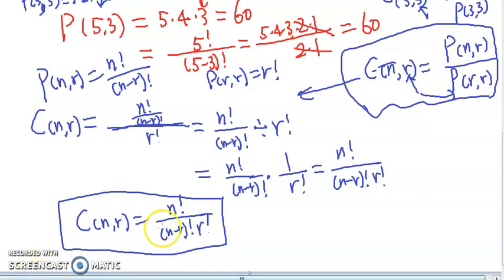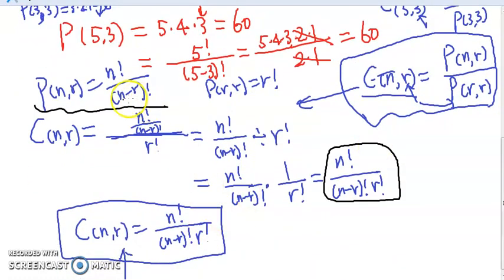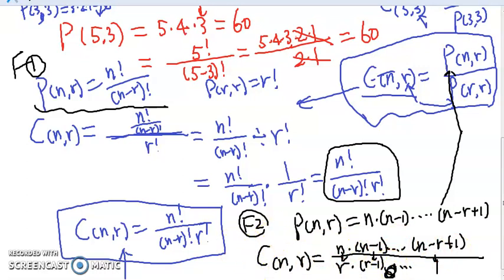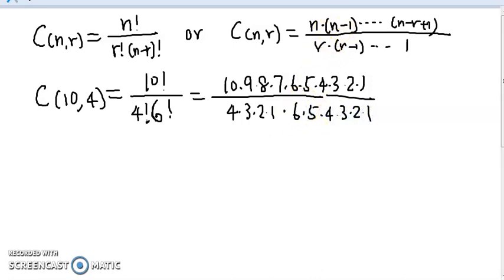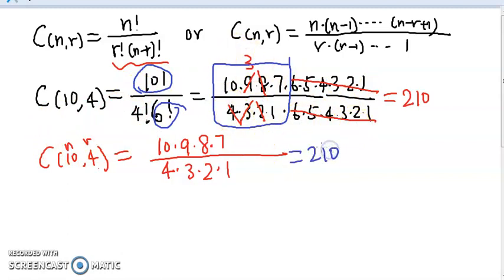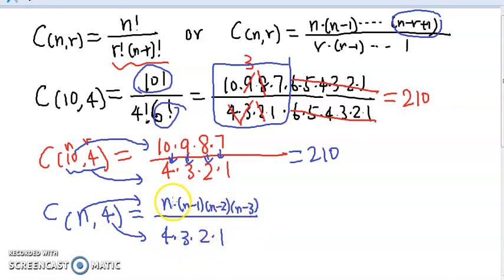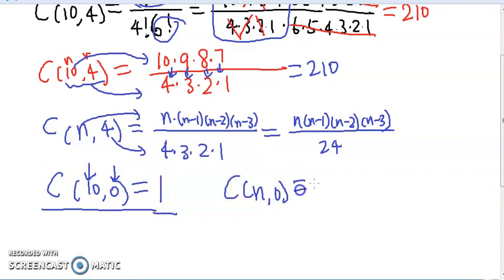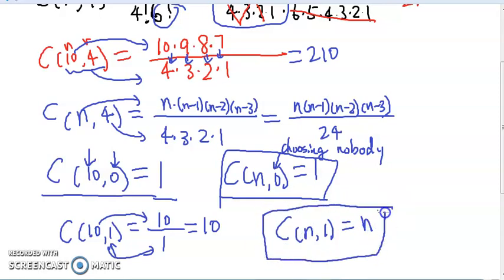Combination 2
Combination formula 2
Correction: 0!=1 not 0